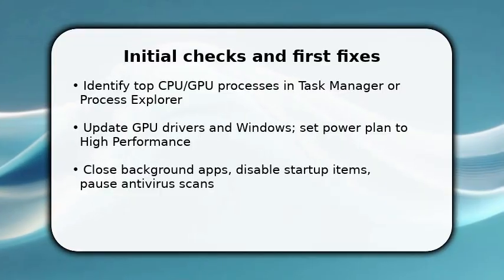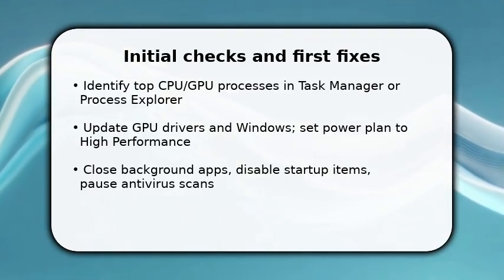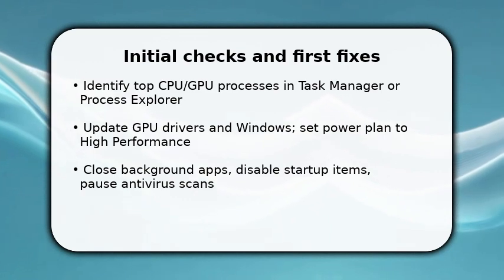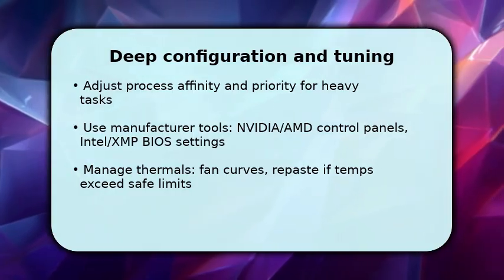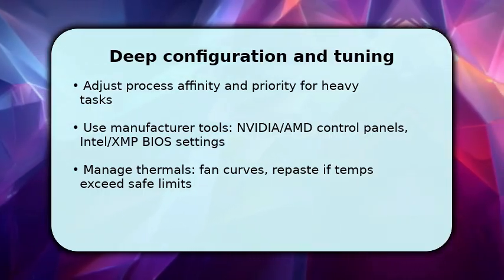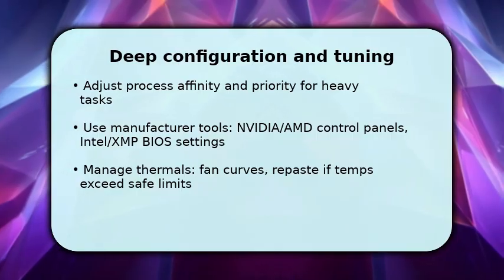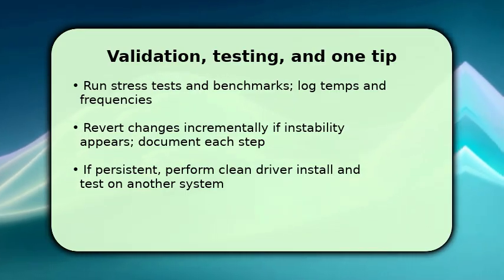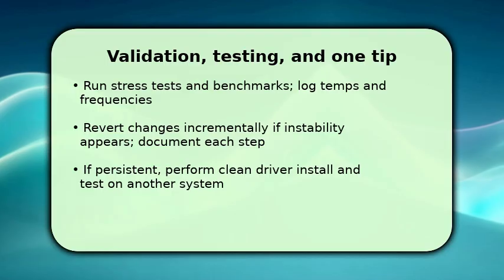How to Fix Gpu and Cpu Usage (only Way)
How to Fix Gpu and Cpu Usage (only Way) | 🔒 Surfshark VPN Deal — Stay private and secure. $1.99/mo + 3 Months Free ▸

Discover the ultimate guide to optimizing your computer' extrinsic performance. This video delves into effective strategies for balancing and fixing GPU (Graphics Processing Unit) and CPU usage, ensuring smooth operation of demanding applications like gaming or heavy multitasking.

fix high GPU usage, reduce CPU load, optimize computer performance, balance graphics processing unit use, lower central processing unit activity, improve system efficiency, gaming optimization tips, multitask effectively with computers